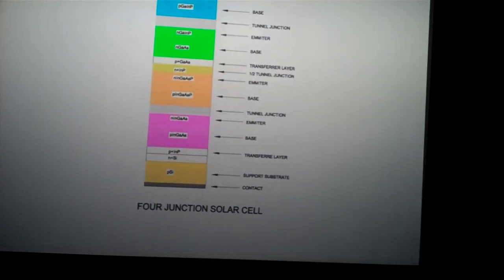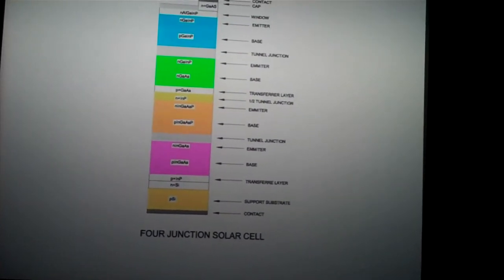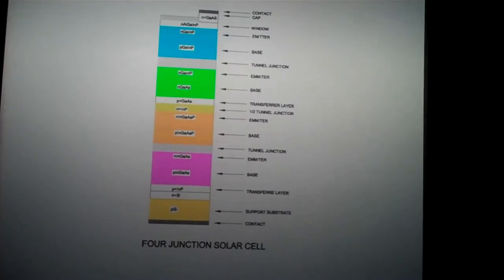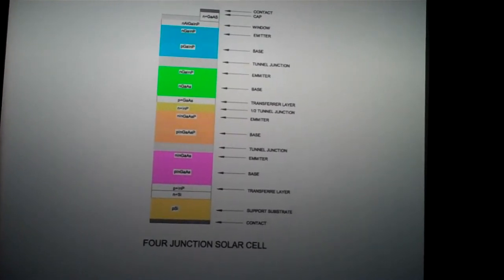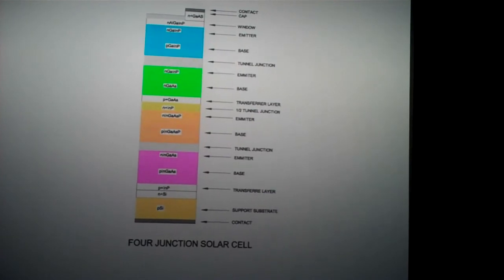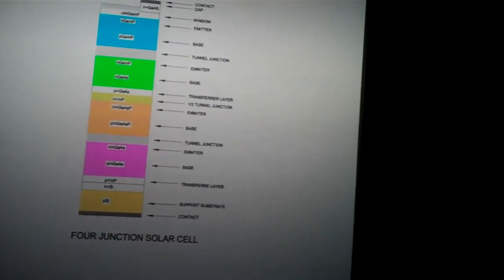AESA SOLAR WORKSHOP Dr. Peter Gevorkian Part3